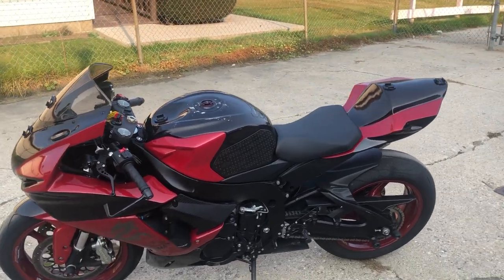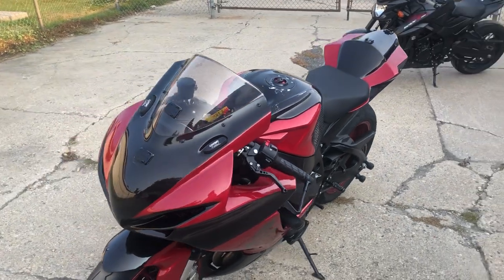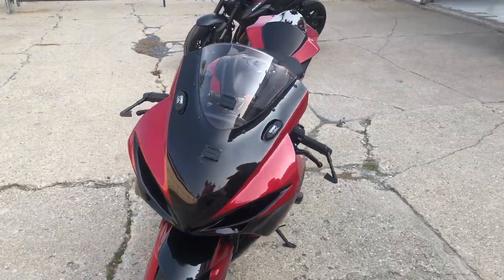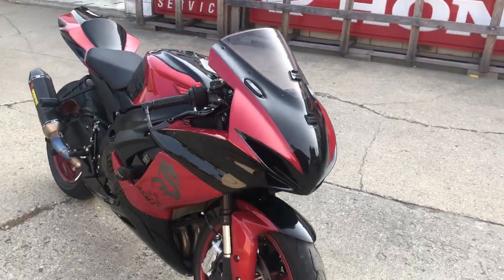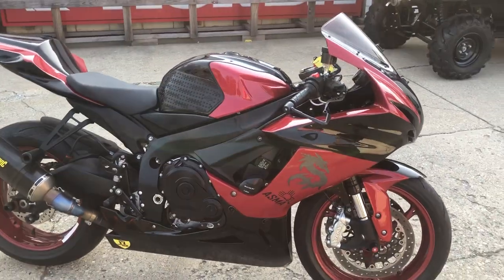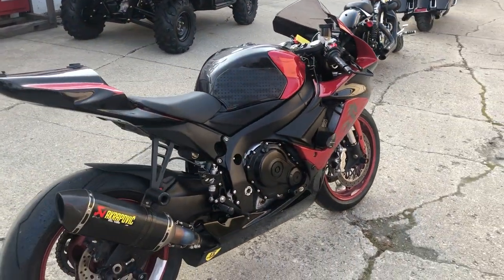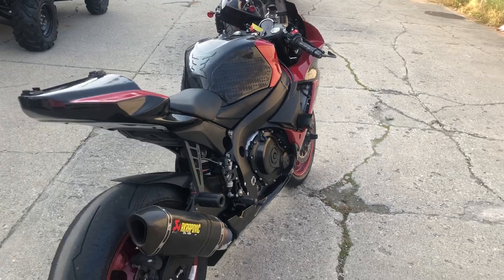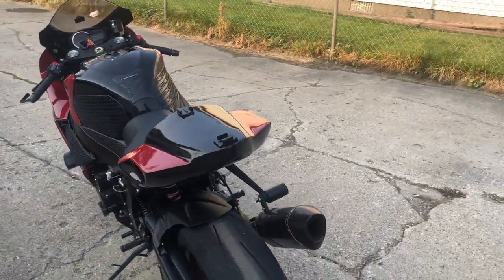USED 2011 GSXR 600 RACE BIKE FOR SALE IN MI WITH ONLY 6,415 MILES AND $1,500 MILES IN EXTRAS!